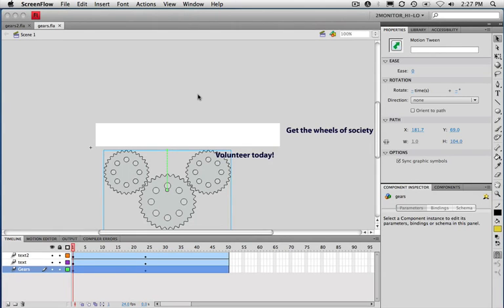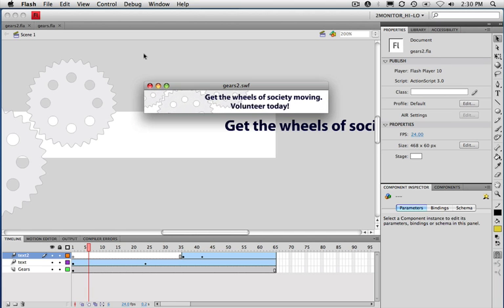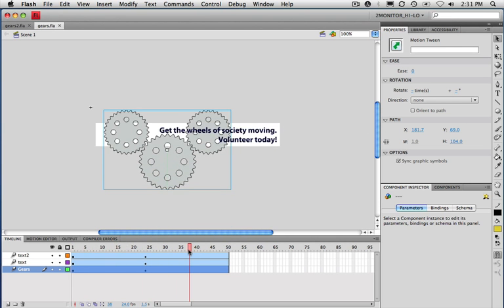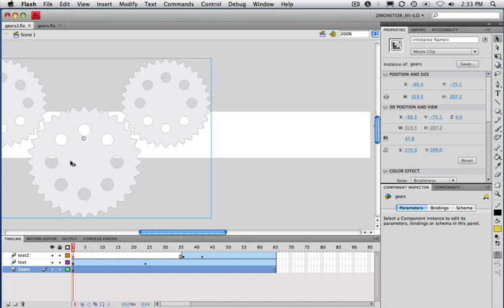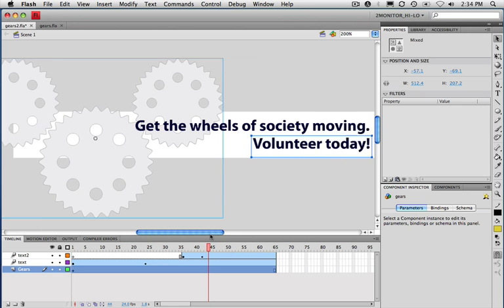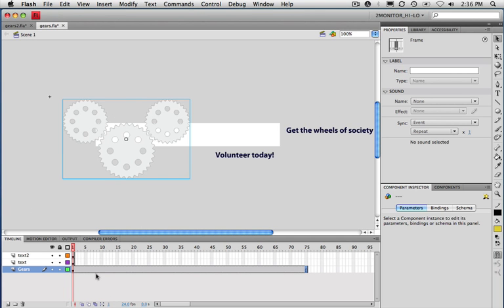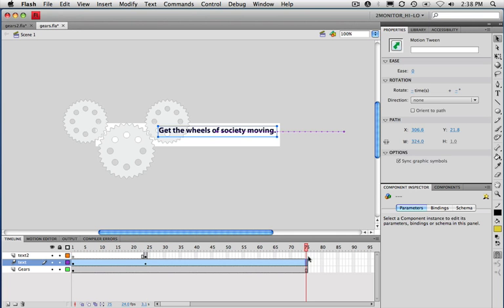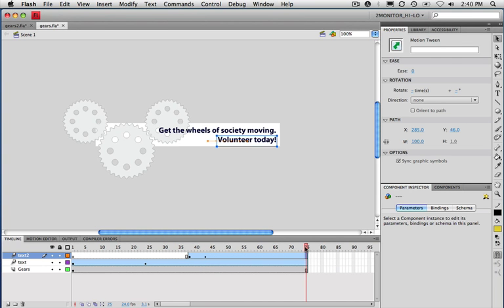Flash (CS 4 or higher) Timing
Consider a few timing principles when generating an animation.